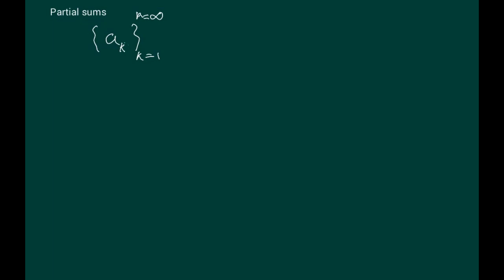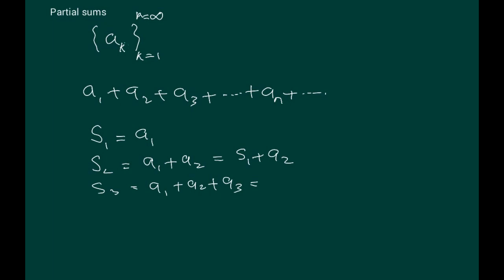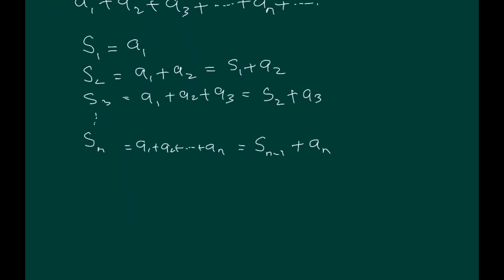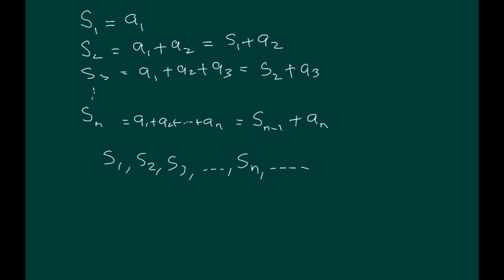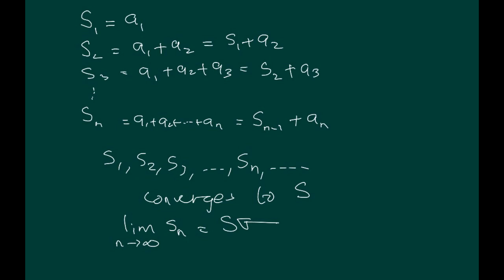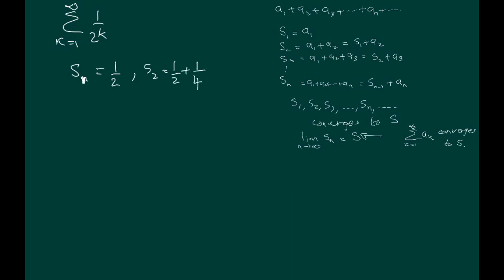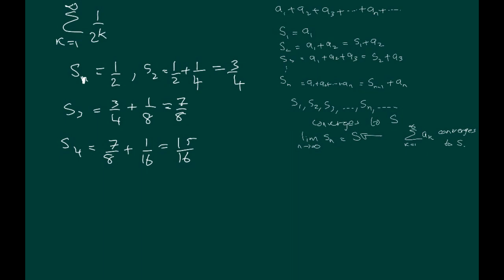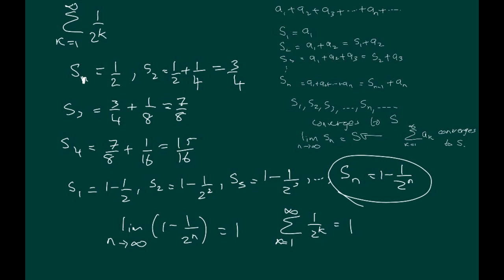Infinite Series - Partial sums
In this video we are going to look at partial sums and how they help to determine the convergence/divergence of an infinite series.